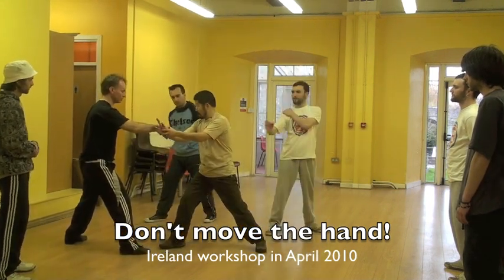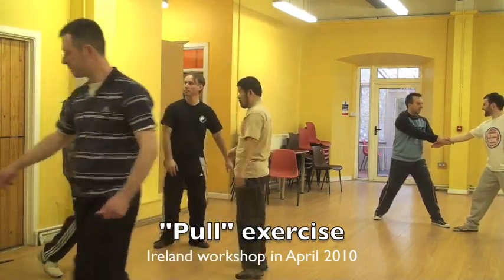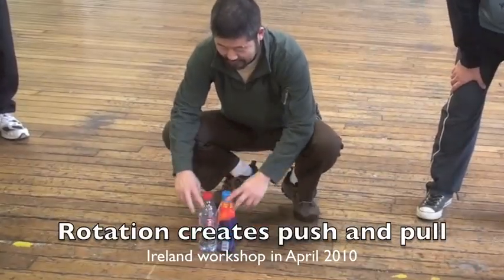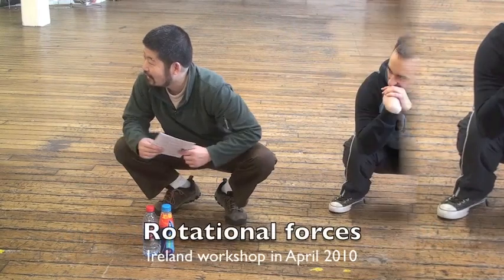Ireland Workshop 2010 2 Trailer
Part 2 of a 4 DVD series by Master Chen Zhonghua on Chen Style Taijiquan Practical Method. To purchase the whole video online, please go